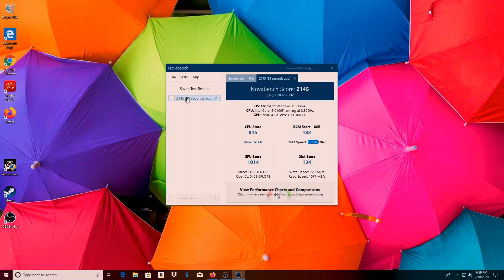(UNDER $600) HP Pavilion Gaming Desktop 690 Benchmarks & Review. i5, 1660Ti, 8GB RAM, SSD. (Part2)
Benchmark testing & Review of the HP Pavilion Gaming Desktop.
Specs for the HP Pavilion Gaming Desktop PC (690-0073w, Black)

 400W 80+ PSU, Intel Core i5-9400F, NVIDIA GeForce GTX 1660Ti, 8GB RAM, 256GB SSD, Windows 10,  288-Pin DDR4, Supports up to 32 GB (with two 16 GB modules)Dual channel memory & 16 GB (with two 8 GB modules) on 64-bit computers. One M.2 socket 2230 for Wireless LAN, One M.2 socket 3, 2280 type for SSD. Rear I/O; 1xVGA (1) USB 3.1 Gen 1 Type-A port, (5) USB 2.0 Type-A ports.

Patron Page, Every little bit counts and helps me make more videos for you!

Links

*HP 690-0073w*

 Better PC & Cost less

HP Pavilion Gaming Desktop Computer,  Ryzen 5 3500, NVIDIA GeForce GTX 1650 4 GB,
 8 GB RAM, 512 GB SSD, Win 10 (TG01-0030, Black)

Guys & Gal's I hope you do not mind me squirreling around in this video!
Pass Mark: 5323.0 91st Percentile
Nova Bench: 2145

 All item's listed below were tested on this PC. If you plan on Video Editing you will need to upgrade the GPU & Memory. A RTX 2060 or 2060 Supper will work just fine No OC Versions. With a newer CPU and GPU (or adding a Spinning HDDs a larger PSU is recommended).
Both Drive Brands are good, it is preference & price That is the difference at this point. You could try the 2070 or OC But I did not test any 2070 Do to size.

500Watt Hp Power supply.

-You may want to pick up a Cheap USB 3.0 Hub to add more USB 3.0 Ports.
*LYFNLOVE USB Hub 3.0 Splitter, 7 Port USB Amazon

 *Cheap 27" AOC G2790VX 27" Frameless Gaming Monitor, FHD
4K HDMI Cable 6 ft

-Upgraded Memory:

*Corsair Vengeance LPX 16GB (2x8GB) DDR4

*Corsair LPX 32GB C15 (2X16GB) DDR4

*HyperX Fury 16GB 2666MHz:

*Crucial 2666 MHz DDR4 16GB (8GBx2):

*Keyboard Logitech G213 Spill-Resistant and Durable Design:

-Upgraded CPU (None K only)-
*Core i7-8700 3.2Ghz 6-Core CPU

-Upgraded GPU-

*EVGA 2060 RTX:

*MSI Gaming GeForce RTX 2060 Super 8GB

-Upgraded Nvme Drives-
**M.2 M-Key 2280 NvMe Drives** **If you are Cloning make sure it is larger**
--Samsung 500GB Amazon
-- Samsung 1TB Amazon
-- Samsung 2Tb Amazon

                          **SSD Drivers 128GB to 15TB**
-- Samsung 512GB Amazon
-- Samsung 1TB Amazon
-- Samsung 2TB Amazon

**HDD Hard Drives These can Go up to 20TB at this time of making this video**
                    +Western Digital*

-- 3TB Amazon
-- 4TB Amazon
-- 6TB Amazon

+ Seagate +
-- 3TB Amazon
-- 4TB Amazon
-- 6TB Amazon

-Upgraded PSU if you have the 200 watt or 310 watt
-400 Watt Drop in PSU L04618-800
-This will work on the TG, 590 & 690. I've tested it.

-PC Screw Kit-
 **250pcs Personal Computer Screws**